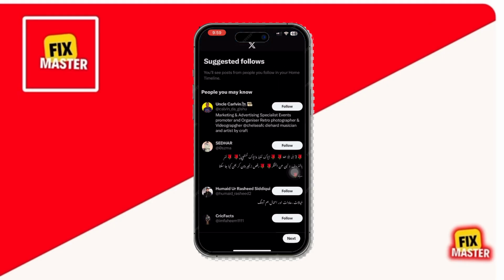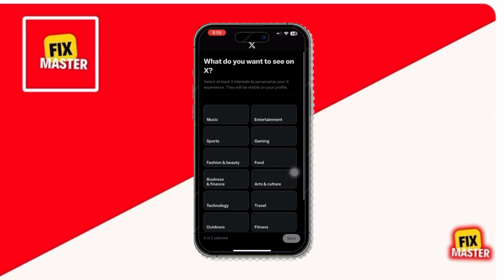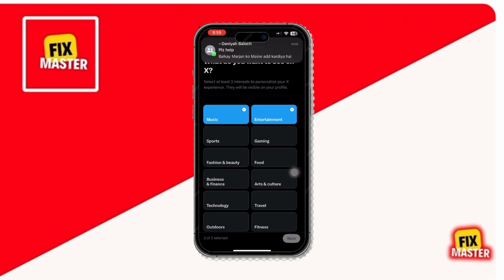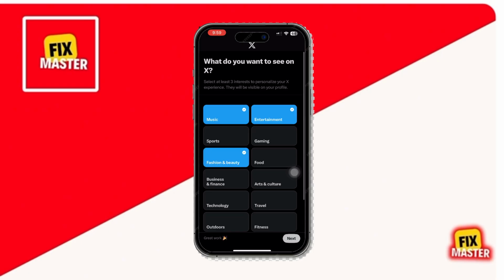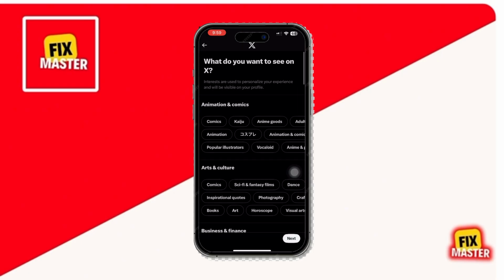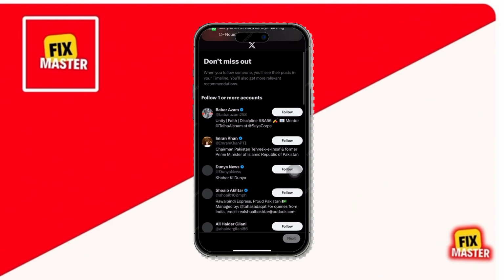How To Make X Account (2025) | Step By Step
Learn how to make an X account quickly and easily with this step-by-step guide! Whether you're new to X or just need help, this tutorial will show you how to register an X account and complete the signup for an X account in minutes. Follow along to set up your profile, secure your account, and start using X effortlessly!